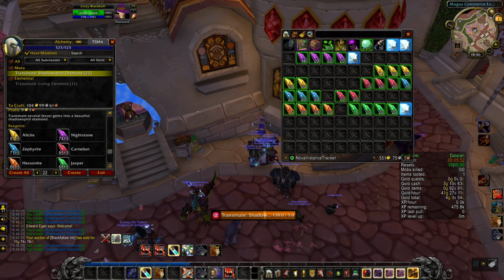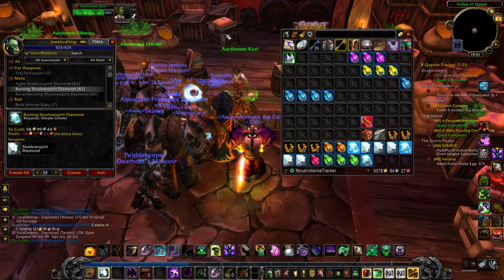Easy Shuffle, Virtually UNLIMITED Gold in Cata Classic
This is a twist on the usual prospecting shuffle and is a crazily effective gold making method at the moment in Cataclysm Classic.  You can spam this as much as you like and the gems literally just melt off the auction house the sale rate is so high.

Add ons:

TSM - For Prospecting & My mailbox

Chapters:

00:00 - Introduction
00:40 - The Shuffle
03:00 - Transmute Mastery
03:12 - Save your JC Tokens
04:04 - Mailbox